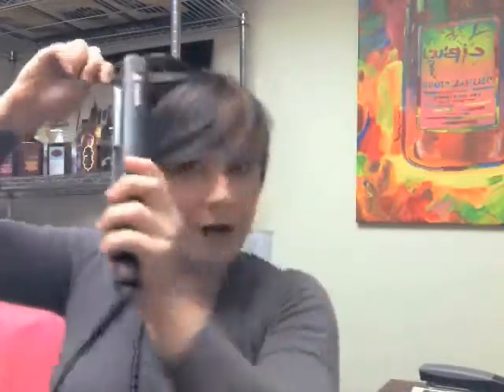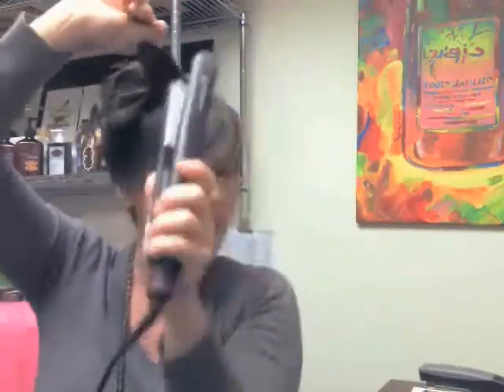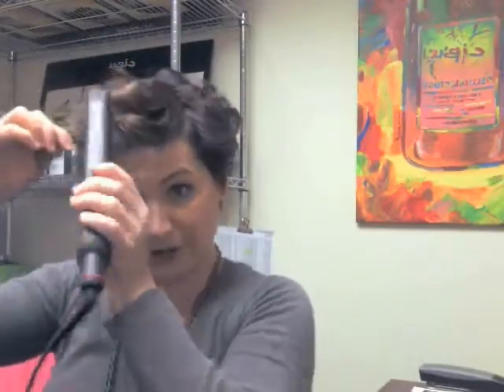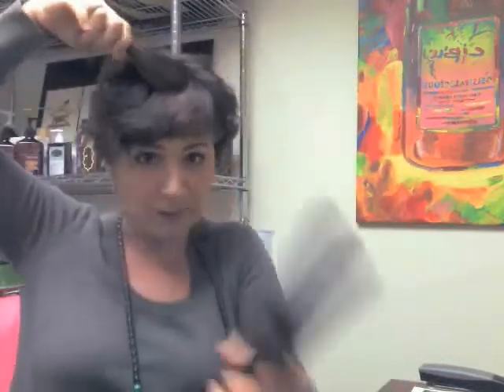Cibu Styles Short Hair: DJ Pauly Do of the Day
The things I'll do for a do of the day. This one's a trip. Watch till the end for the chance to try a free full size bottle of Cibu Lotus Flower Touch of Tan! Tweet cibutanme for a chance to win.

Cibu is available exclusively at Bubbles Hair Salons, Salon Cielo, select Hair Cuttery locations